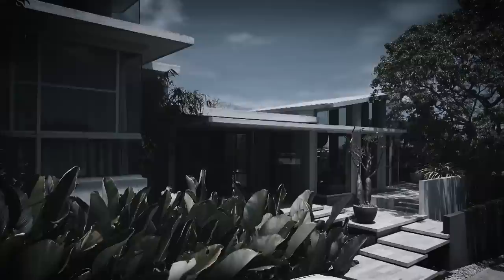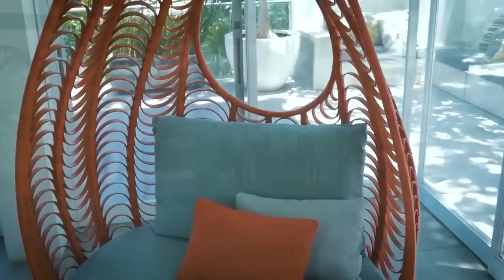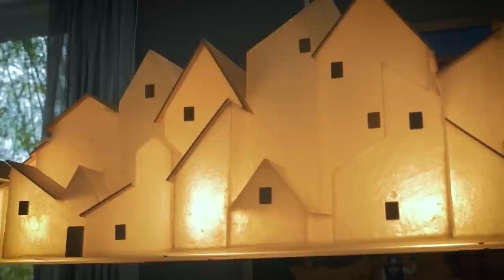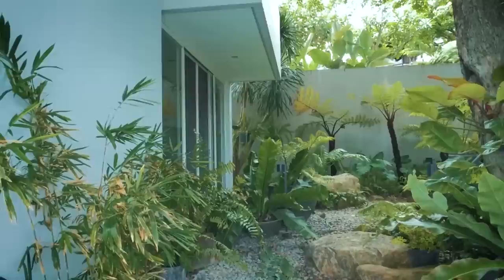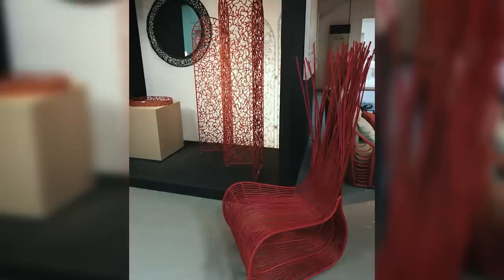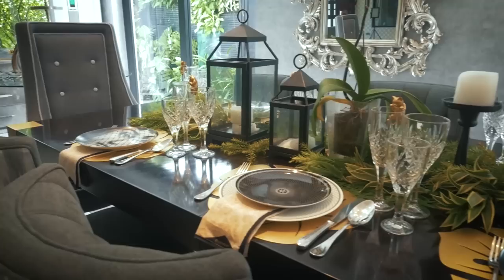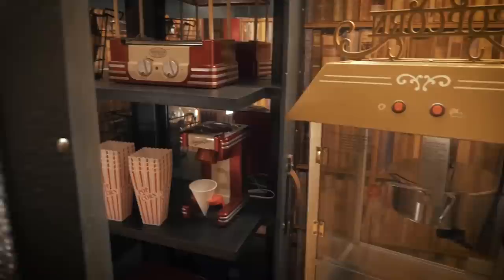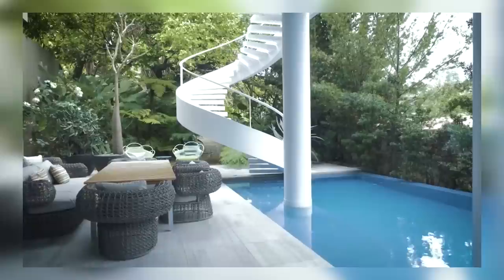Kenneth Cobonpue and Happy Ongpauco's collections | Most Beautiful Homes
It can be good to take your work home, especially when it makes you happy. Creative homeowners such as furniture designer Kenneth Cobonpue and Chef Happy Ongpauco bring their passions into their houses to make homes that are uniquely theirs and showcase their interests.

Take cues from their collections on this episode of Most Beautiful Homes.